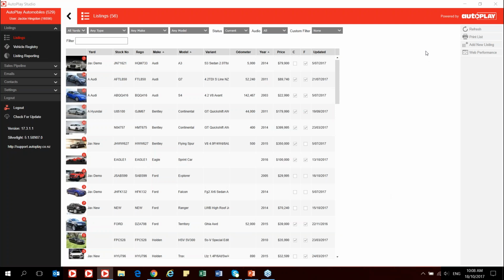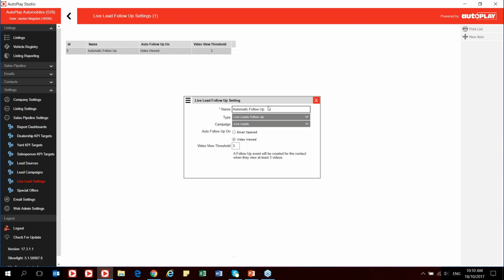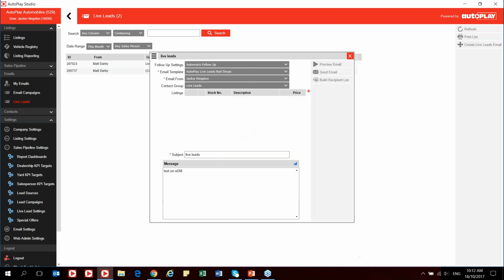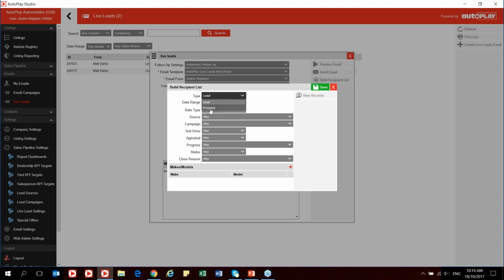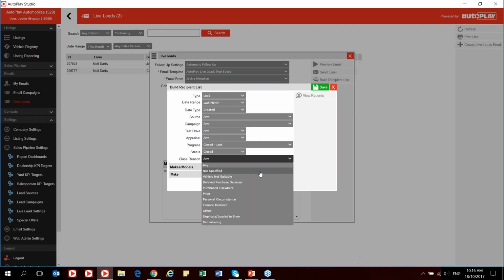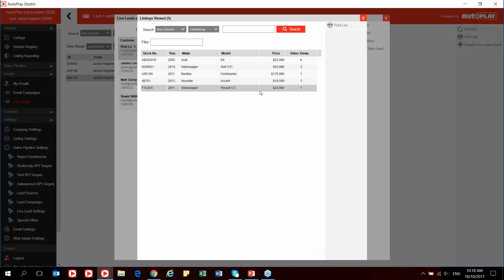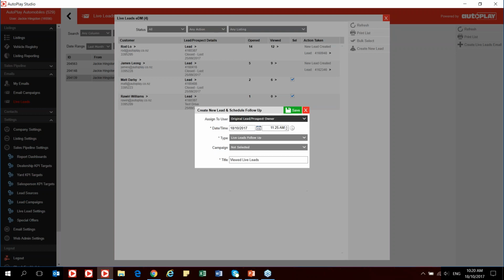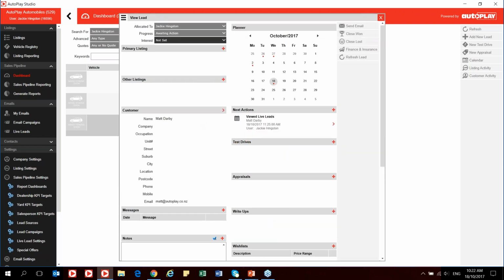AutoPlay Live Leads Webinar - 18th October 2017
Check out the webinar we ran on 18/10/17 about Live Leads including;
- How to create videos for your listings
- How to dynamically build a recipient list/database from your captured leads
- How to build and send the new Live Leads eDM's
- How to view the results of your Live Leads eDM's
- How to schedule follow up against customers that interacted with your email